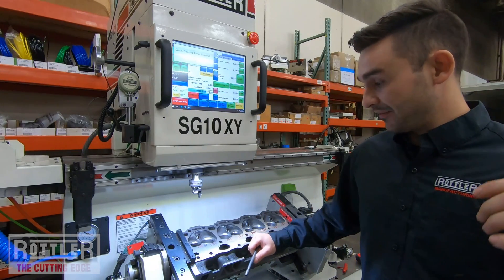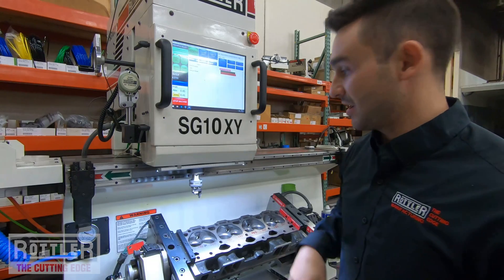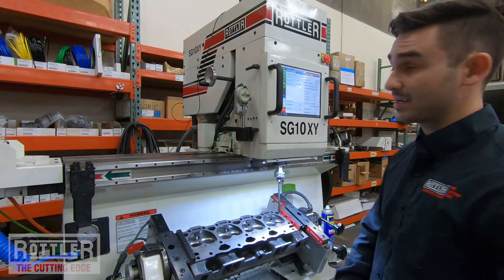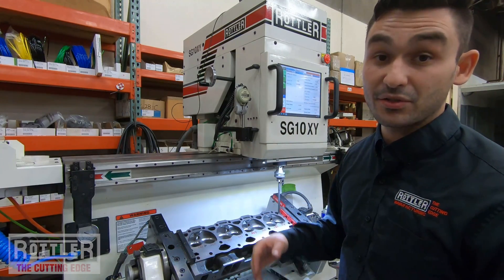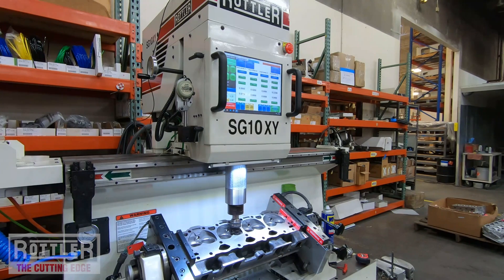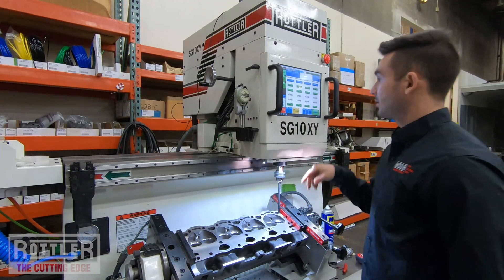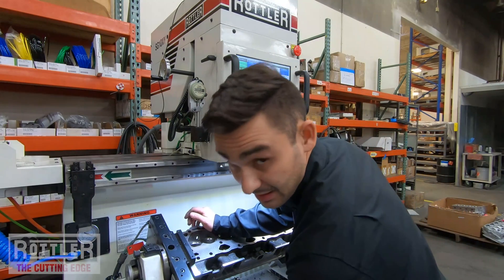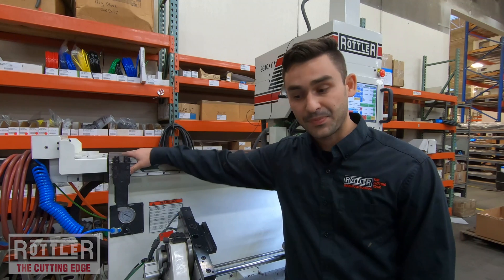Rottler Tech Tips: SG10XY Setup and Operation, Part 3 (Final Installment)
Ryan shows us how to setup and operate the SG10XY in this instructional video series. In the final installment of this three-part series, Ryan shows us how to go 'head-to-head' with the settings from the previous episodes. He also talks about tool post selection, automation and safety features of the SG10XY.